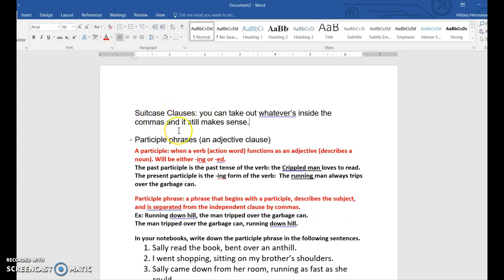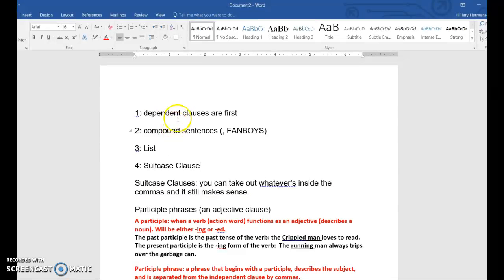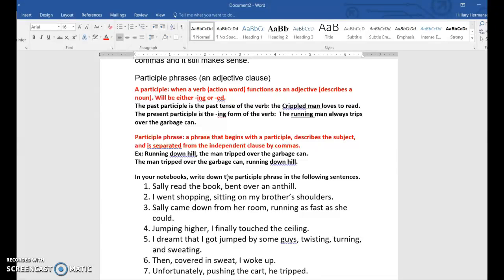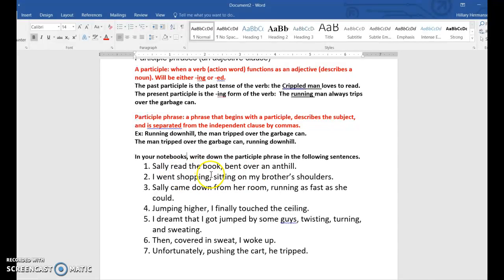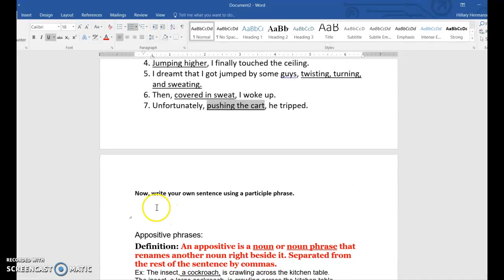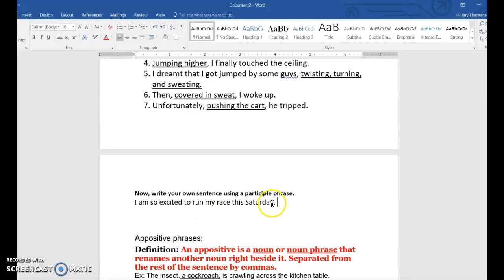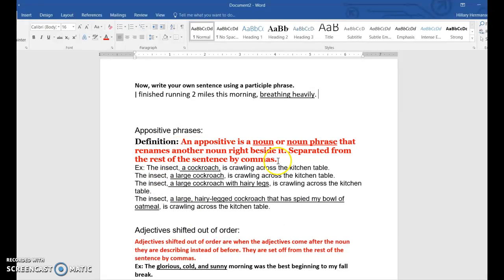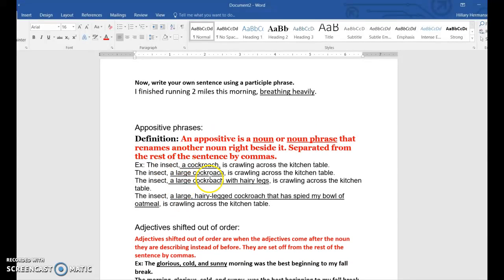Hermansen Appositives and participles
With an ACT prep focus
Here's the link to the ACT english passage